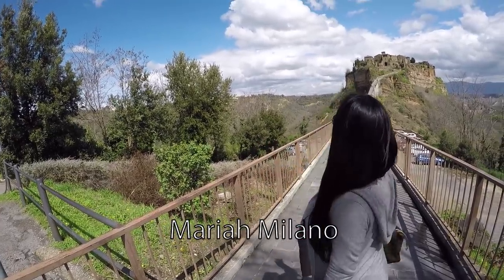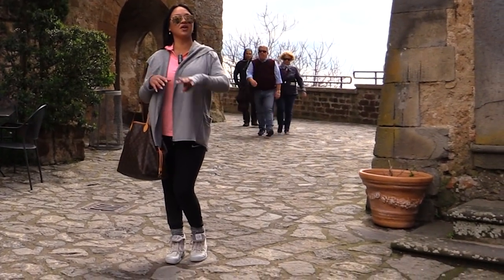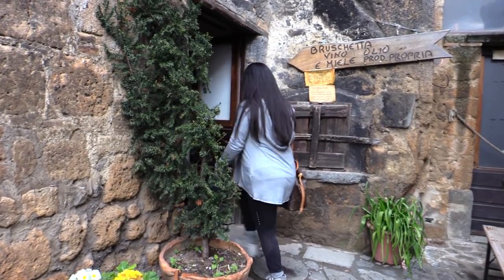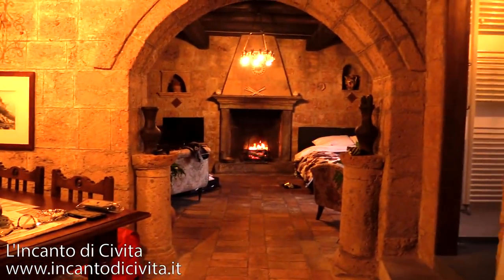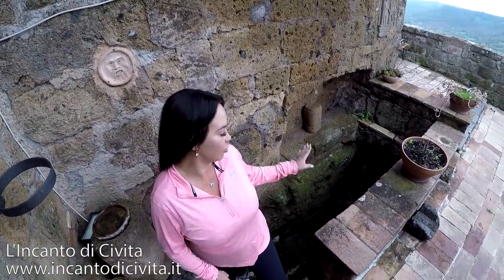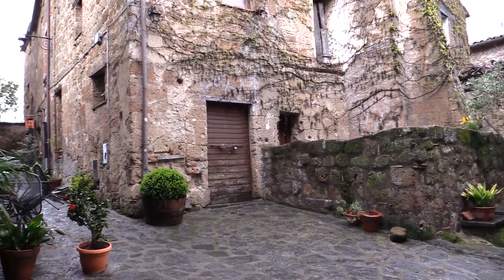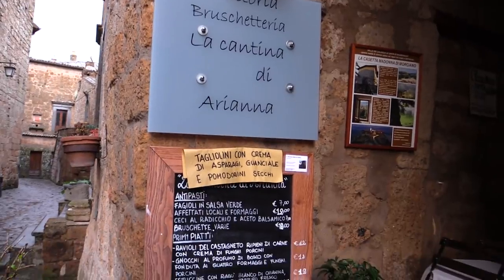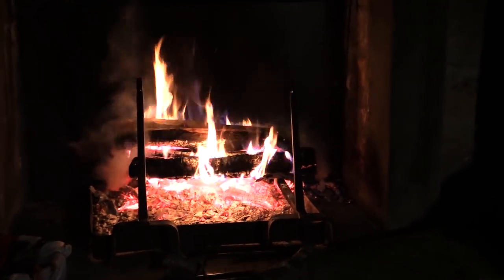The BEST Civita di Bagnoregio Italy Video! Most Amazing Village In Italy! My Favorite Place EVER!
Civita di Bagnoregio Italy - My Favorite Place EVER!

I fell in love with this place when I found it online, and it exceeded every expectation I had!
The place I stayed was outrageous and I wouldn't stay anywhere else! Check it out!

I booked this trip and all my travels through - Great prices and very easy to plan an amazing trip all in one website!

Travel & Review/Feature Videos – I have a serious case of wanderlust and have traveled all over the world and I am now sharing my travels with you through my videos!

xoxo
Mariah Milano